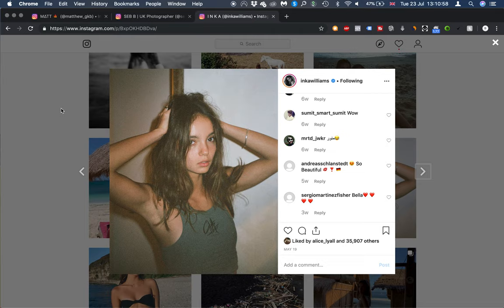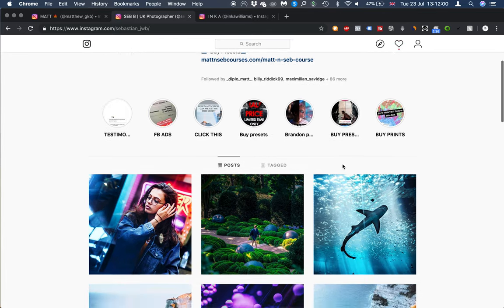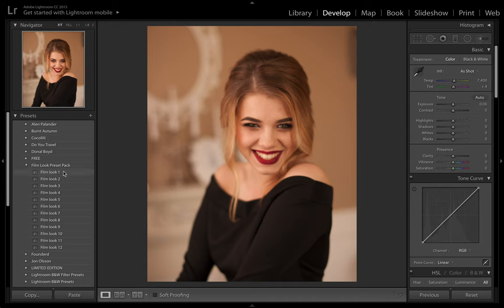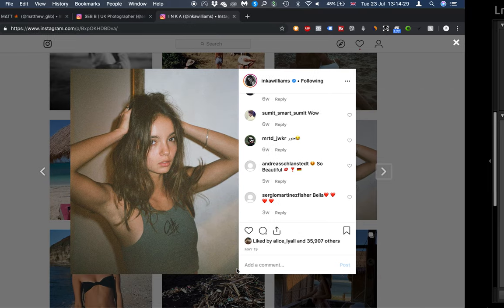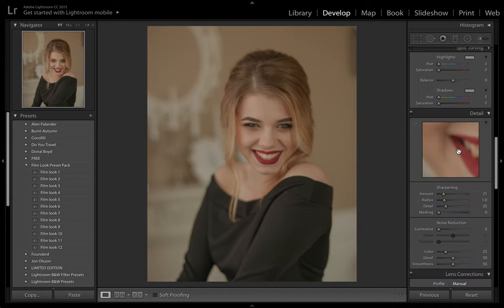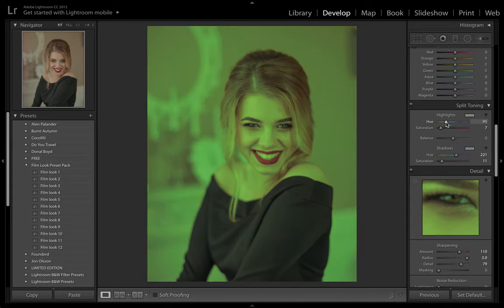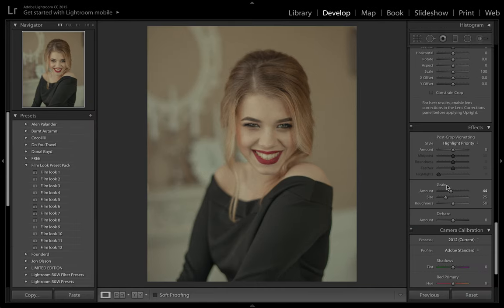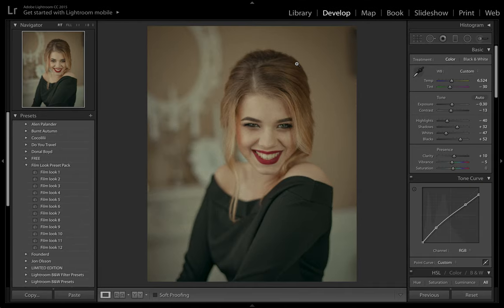HOW TO EDIT LIKE INKA WILLIAMS | @InkaWilliams on Instagram | Matt n seb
Today i show you how to edit like instagram artist ALEN PALANDER,

Editing
MacBook Pro